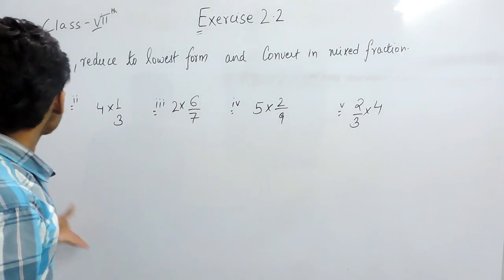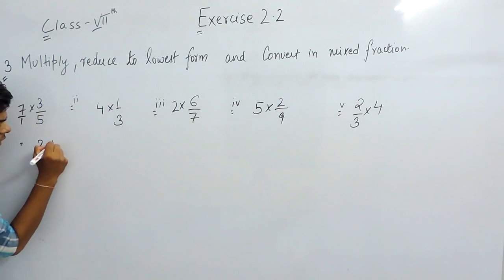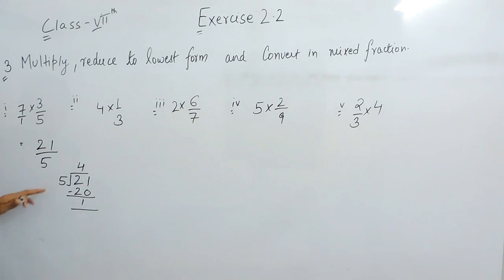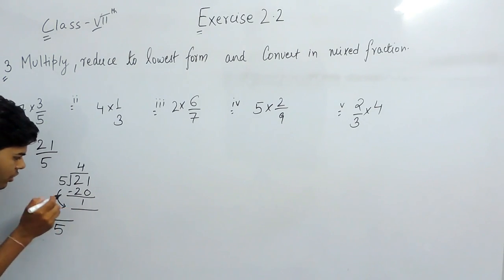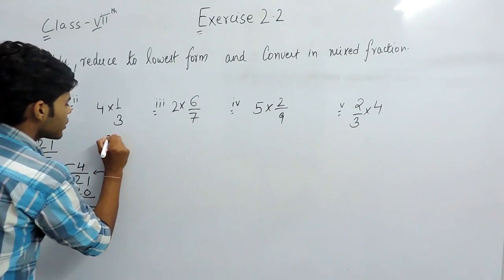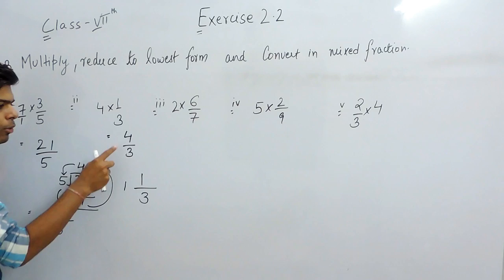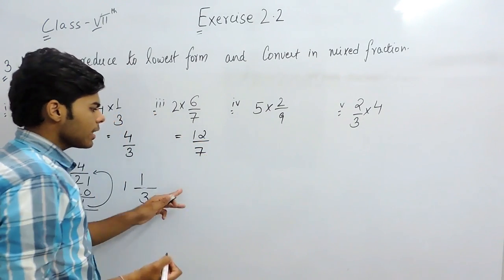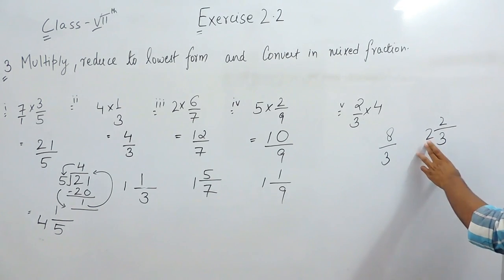Exercise 2.2 Questions 3 (i,ii,iii,iv,v) - NCERT/CBSE Solutions for Class 7th Maths